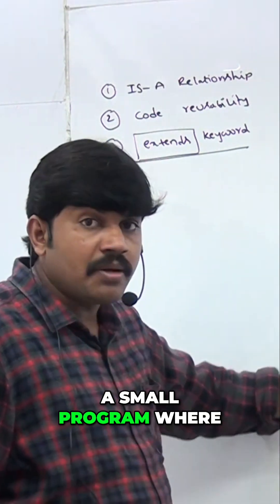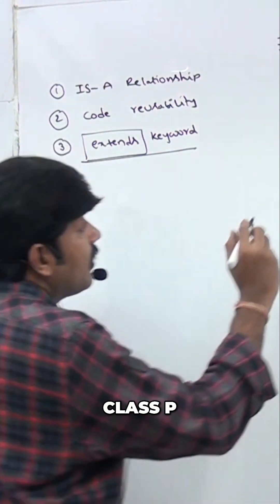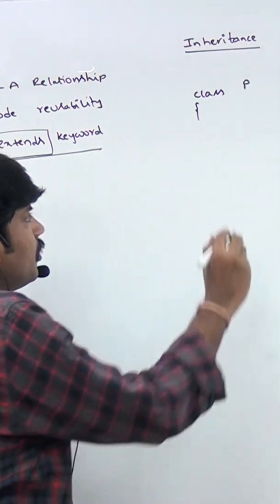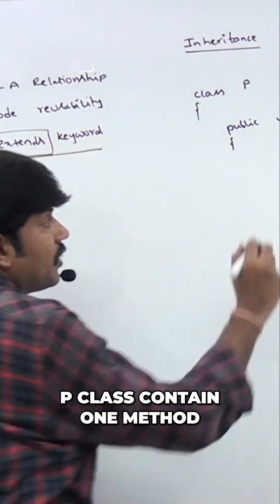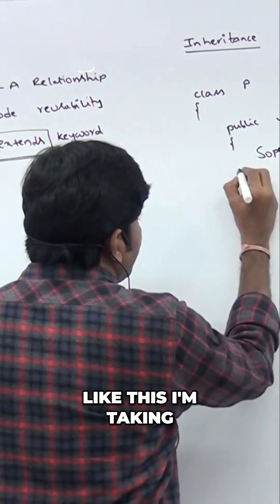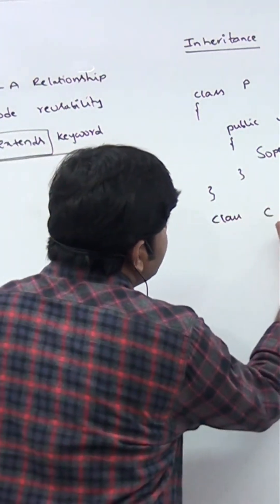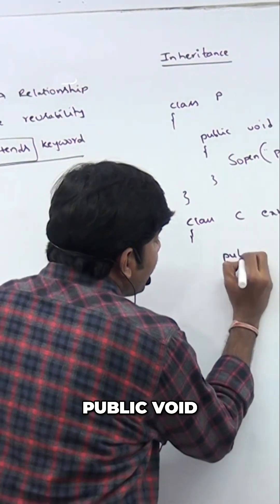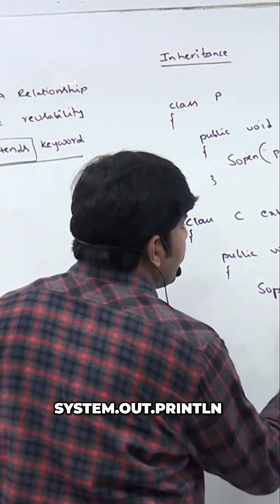Java Inheritance: Learn Parent-Child Class Concepts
Explore parent and child class methods. See how inheritance works as a class extends from its parent, creating a new method. Observe the output to understand the inheritance process.